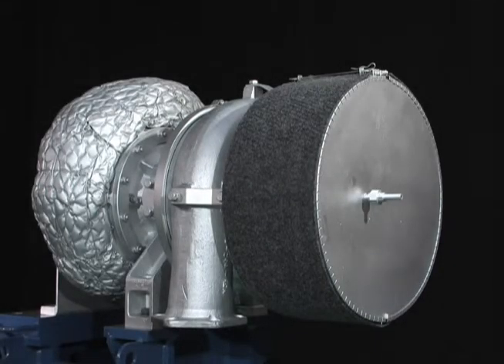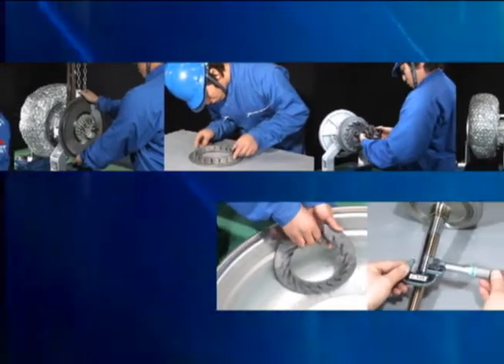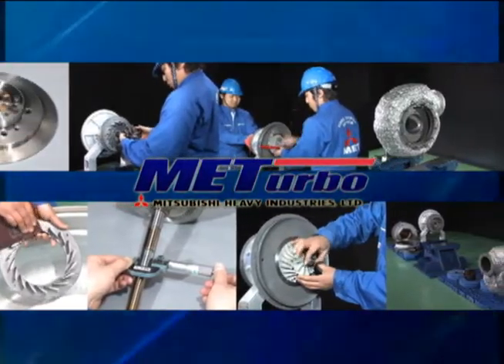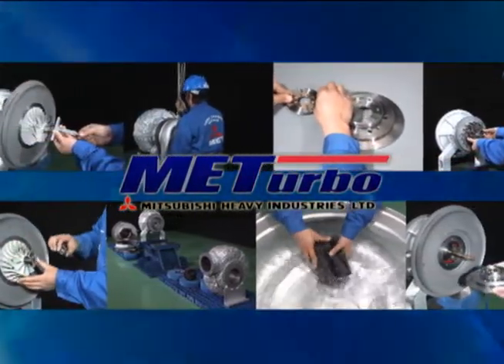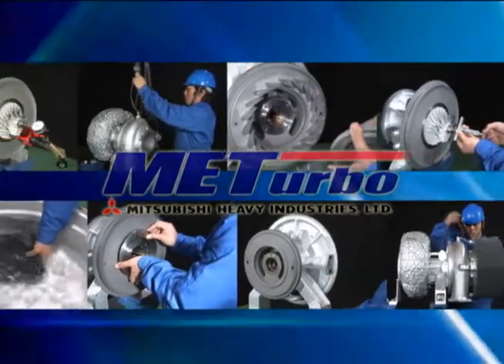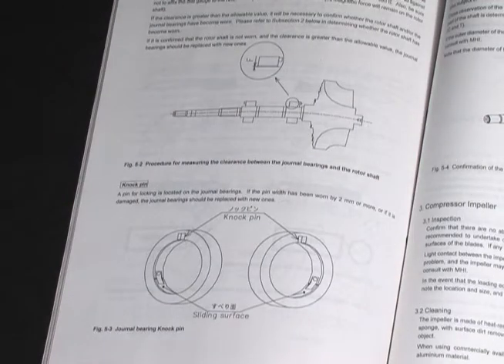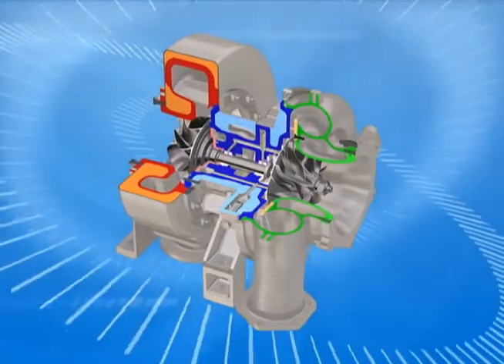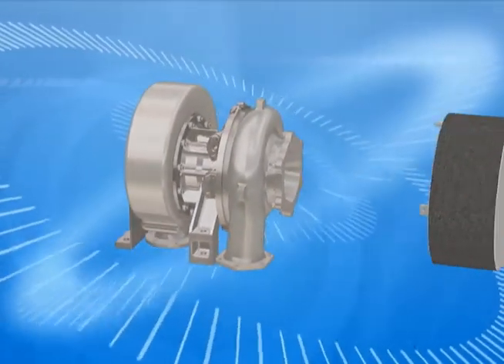24_Conclusion YANMAR GENERATOR 6EY18L